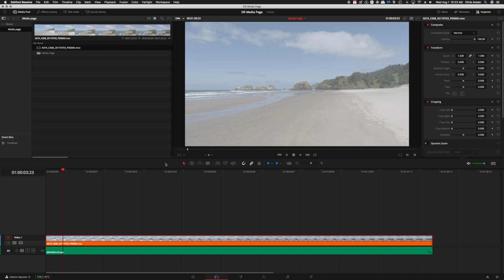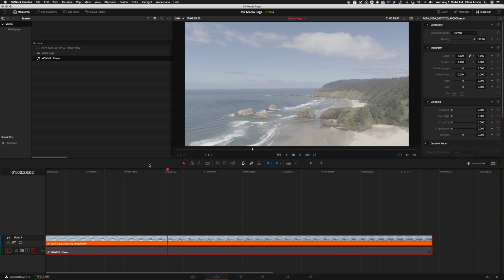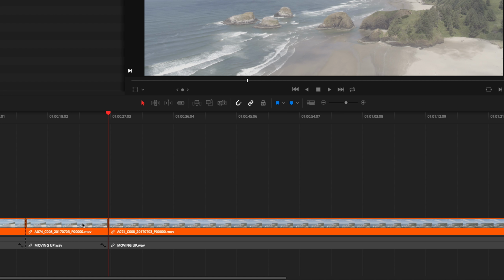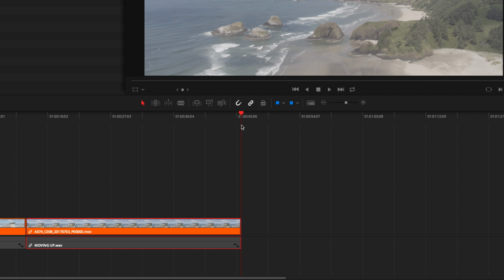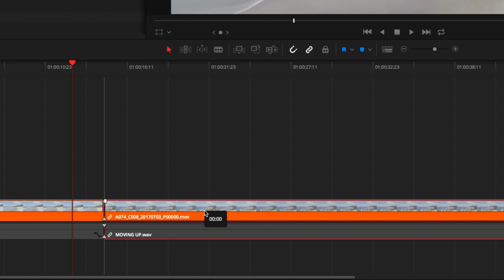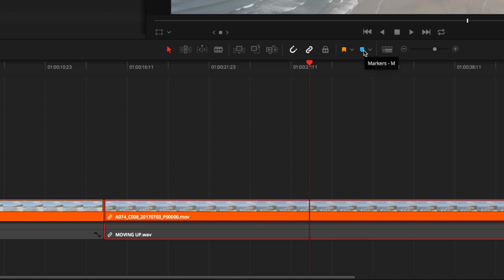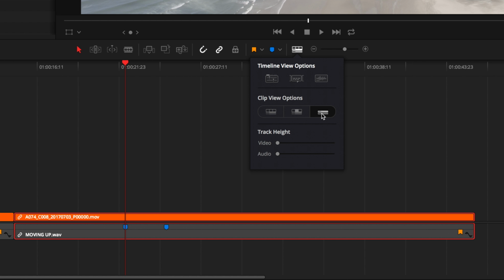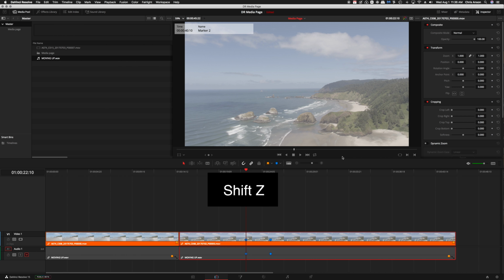Video Editing Basics in DaVinci Resolve 15 - The Edit Page Part 2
I am an author for Photofocus.com. Video Editing Basics with DaVinci Resolve 15 - The Edit Page - Part 2 is the video portion of this article.